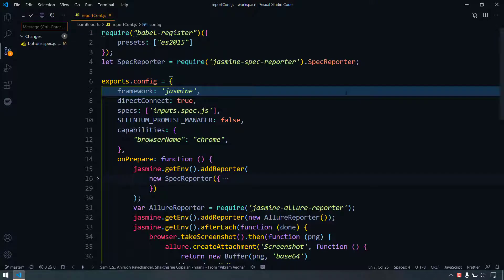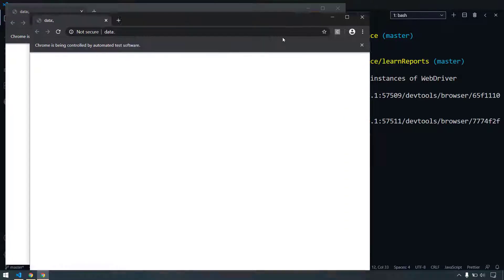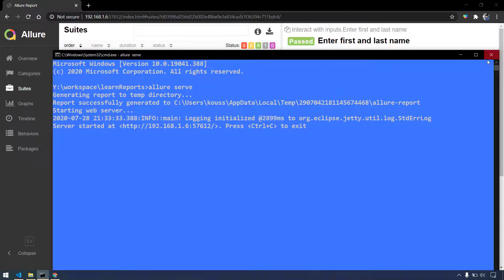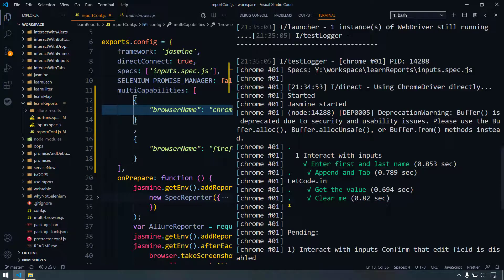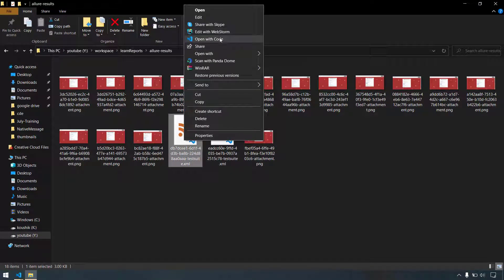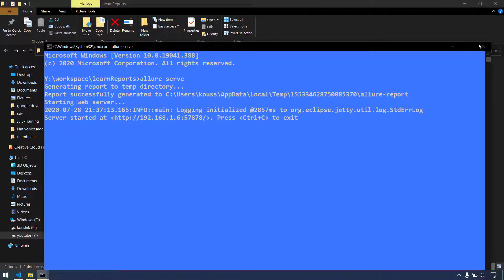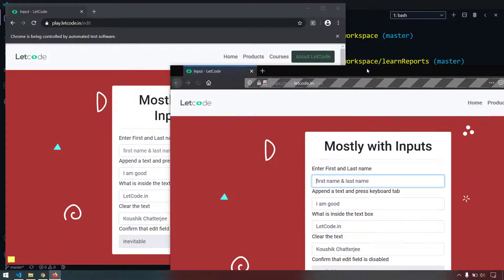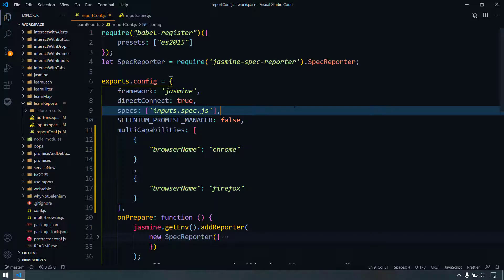Protractor Parallel Report - #3 | Protractor Tutorial | LetCode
Hello guys, in this video, we will learn how to generate the Allure Report for parallel execution in Protractor.

Intro & Outro
music credit
song: To my soul

 protractor tutorial automation testing allure report